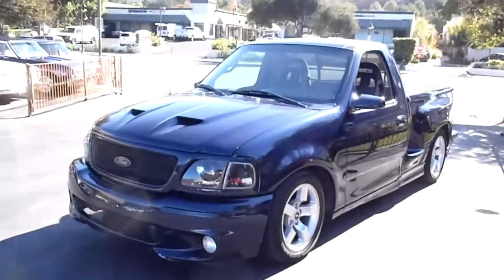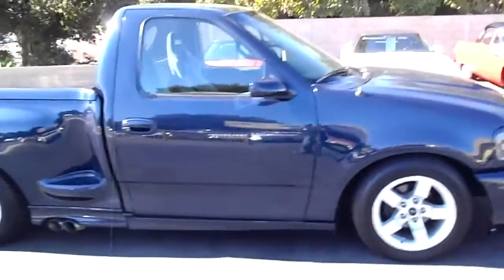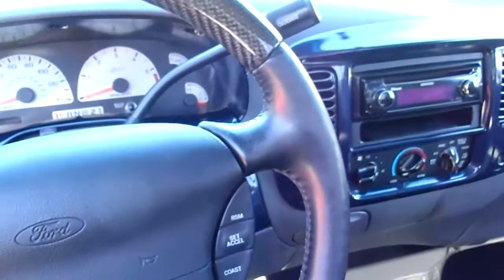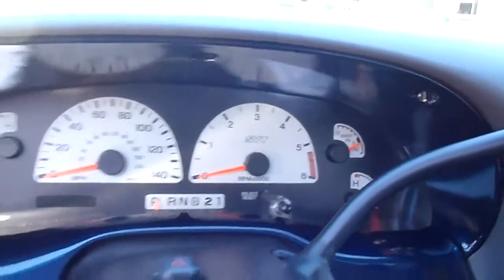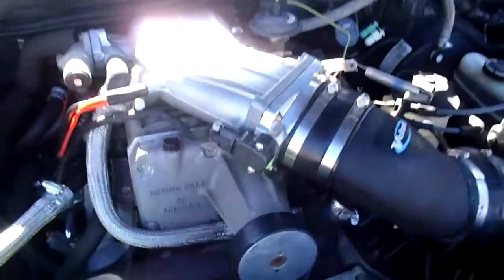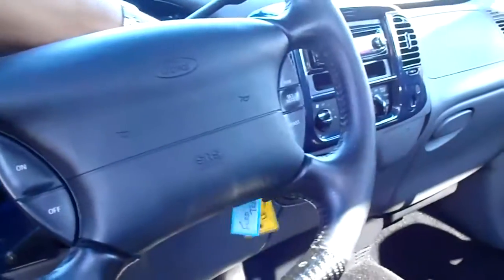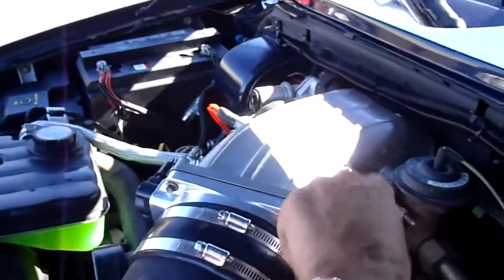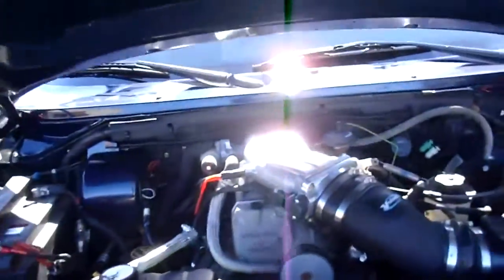2002 Ford Lightning - SOLD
SOLD! SOLD!
Do you need a 380 HP pickup with a 0 – 60 time of 6 seconds? Then, you need a Lightning. These are equipped with a Kenne Bell supercharged 380 HP 5.4 Triton motor, heavy-duty transmission, high performance suspension, heavy duty brakes, and Volant cold air intake. The truck also has A/C, Kenwood stereo, Sparco bucket seats, cruise control, power windows / locks, Hard Tonneau cover, and 18” alloy 5-spoke wheels. A real cool looking stepside
Price: $9,950.00
Body: Truck
Color: Dark Blue
Stock ID: 141004
Vehicle ID (VIN): 2FTZF07382CA41123